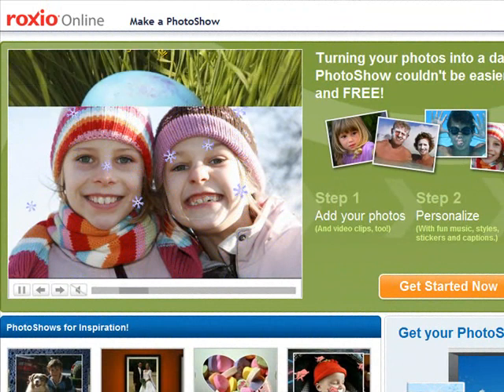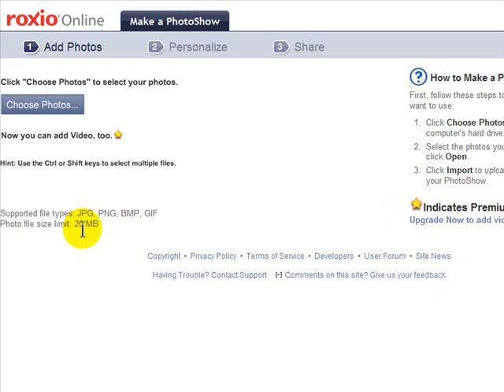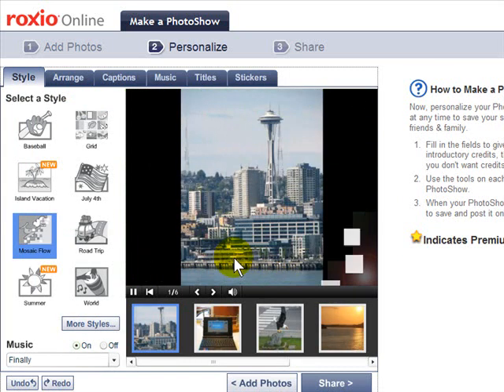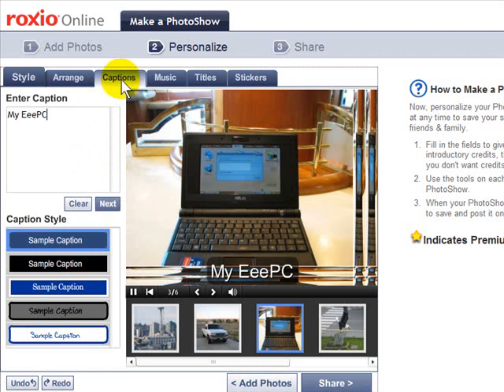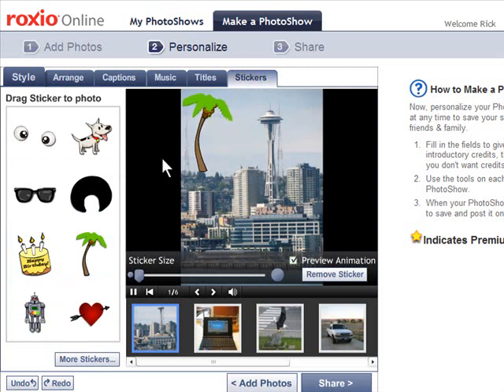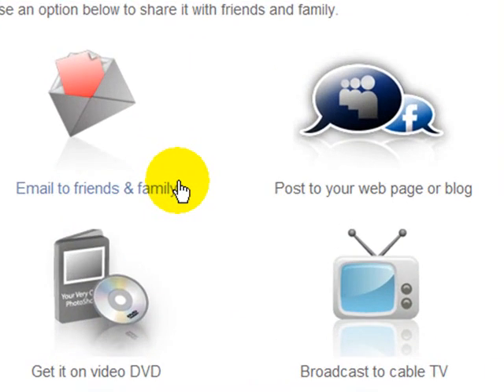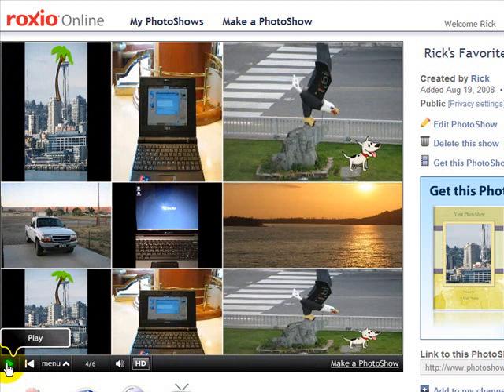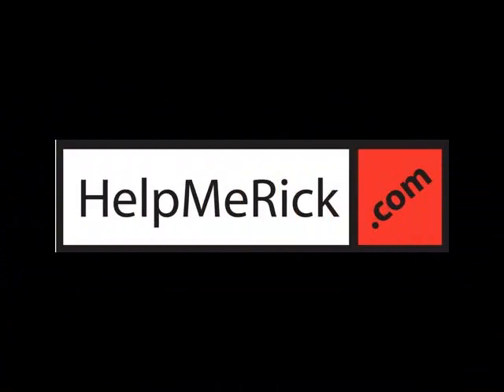How to create an impressive photo slideshow online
Some may say I drank the Web 2.0 cool-aid, but I say bring me another glass! This week I bring you yet another astounding piece of online technology that gives you the power to create a professional photo show complete with music and transitions in minutes!